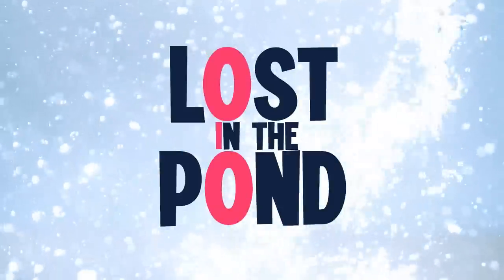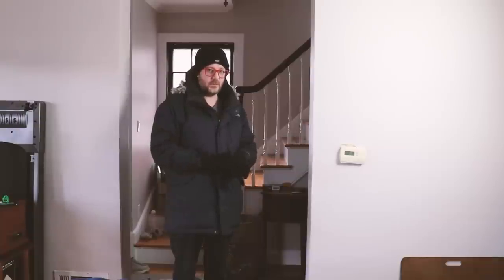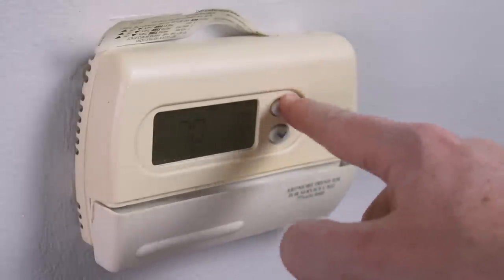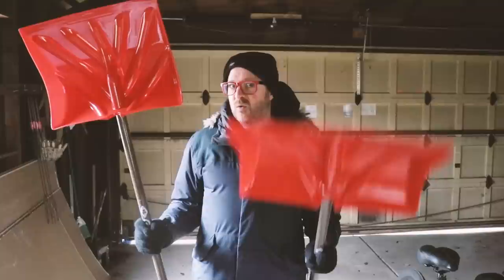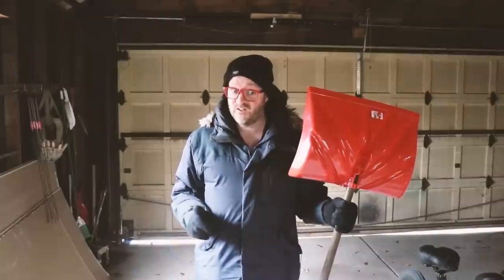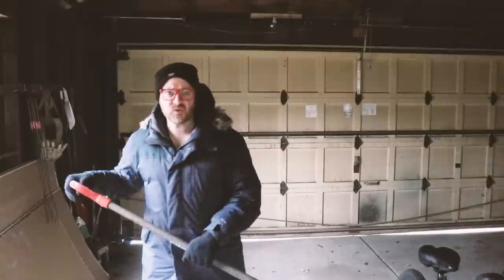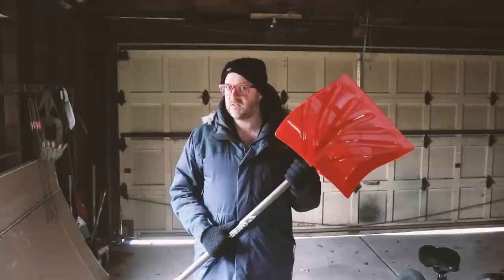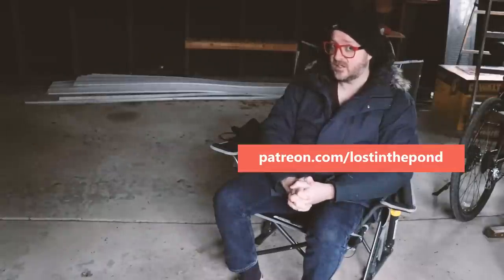6 Winter Chores I Only Did After Buying an American House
Since buying my first American house, I've undergone a series of winter chores that I never had to while renting. Here are six of them.